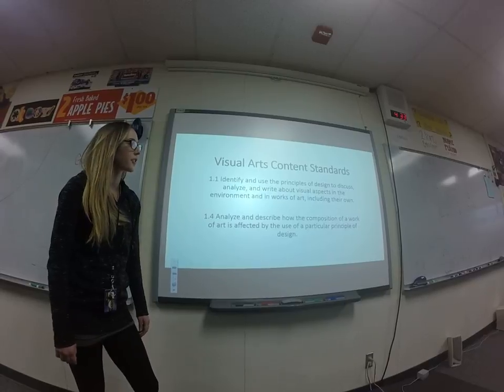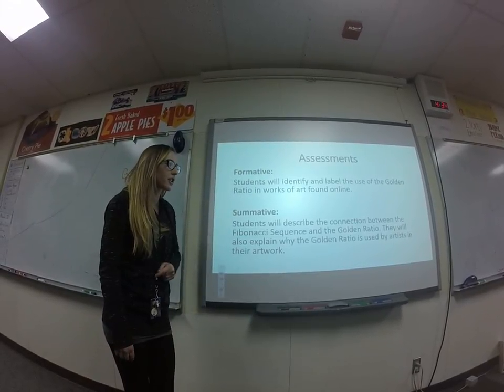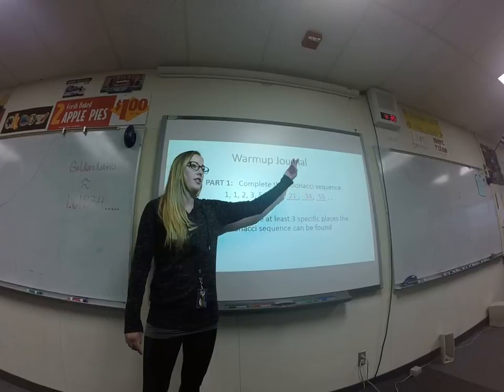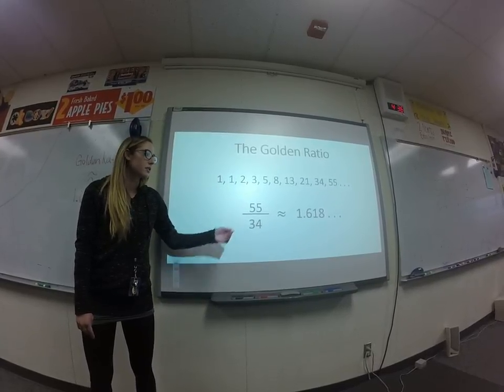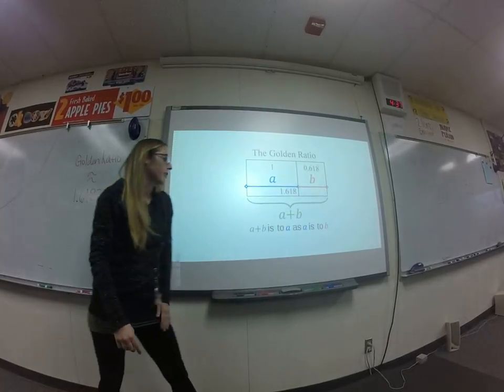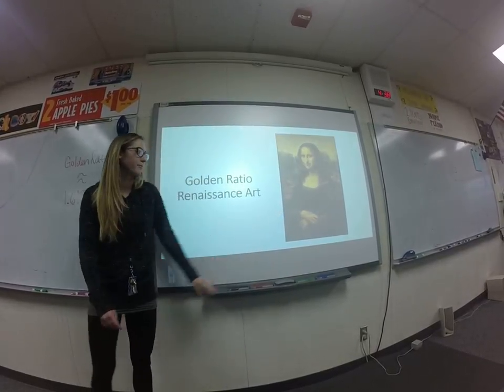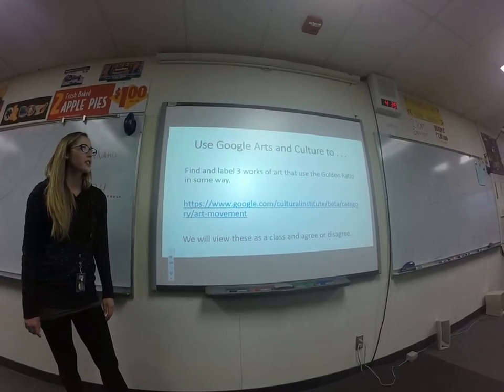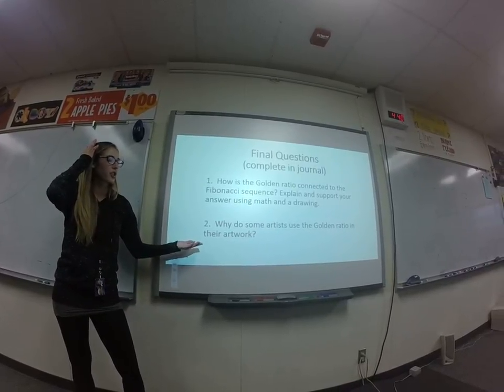Micro-Peer Teaching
This is a short lesson of the Golden Ratio